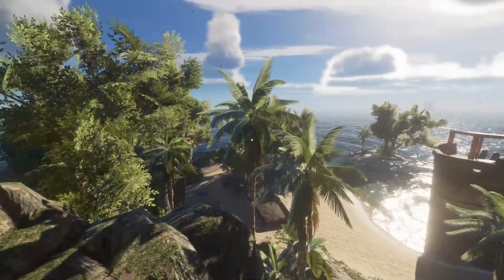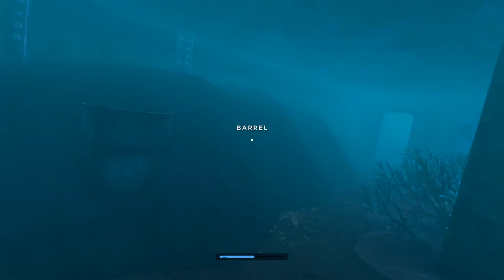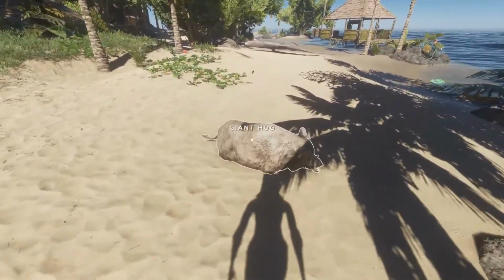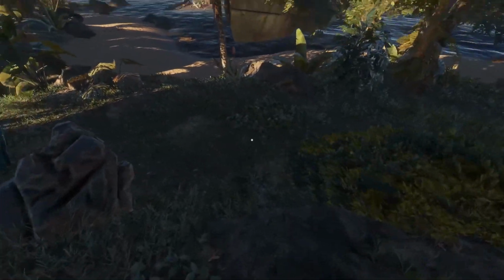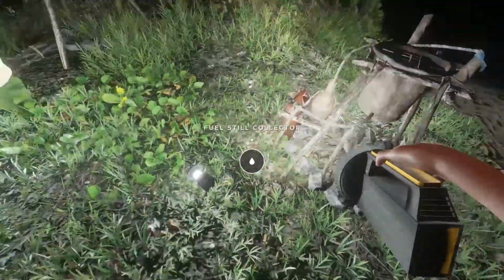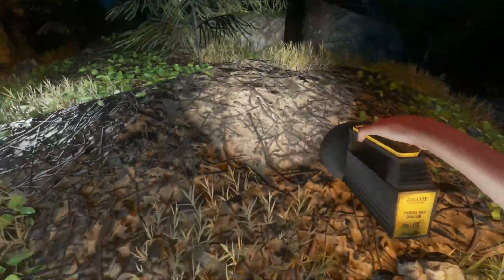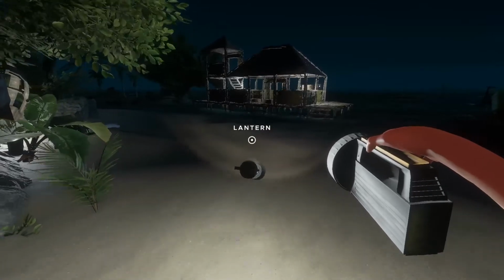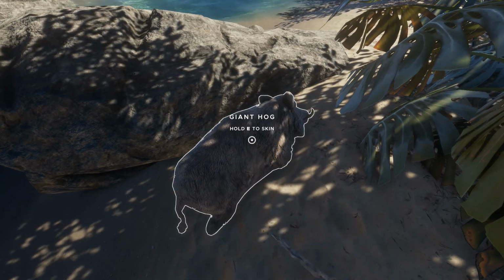Stranded Deep: Tales From the Submerged Cargo Ship 418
◆ Join us as we play Stranded Deep in Beam Team's early access Pacific island survival simulator.

We hop from atoll to atoll hoping to find cool gear, interesting environments and to build a survivalist paradise Ray Mears would be proud of.

◆ With:
Neil